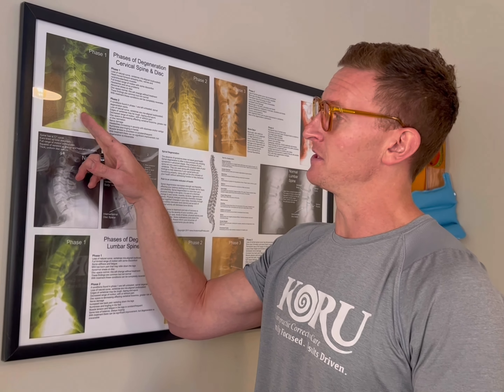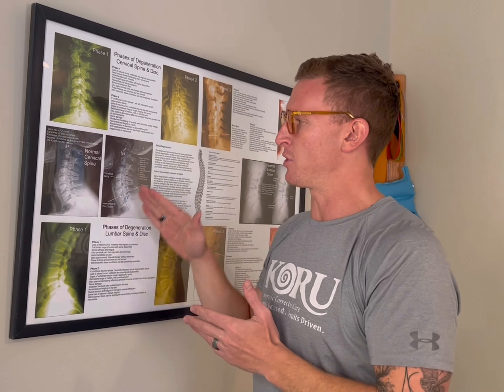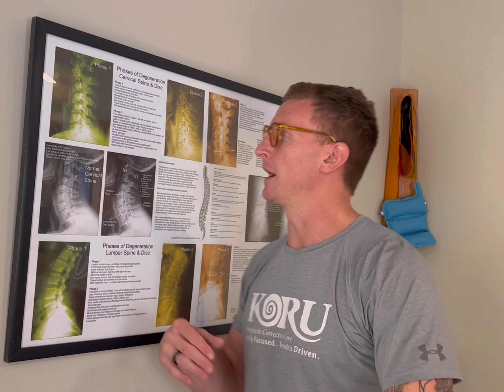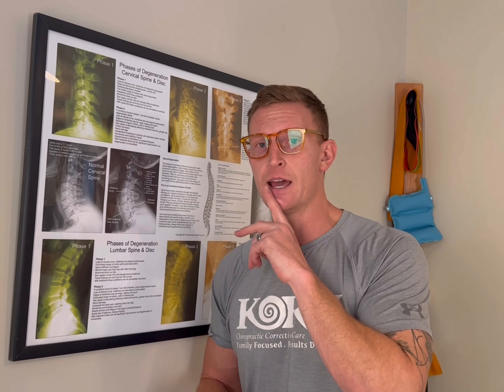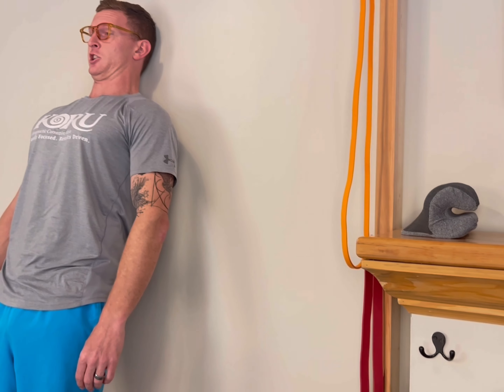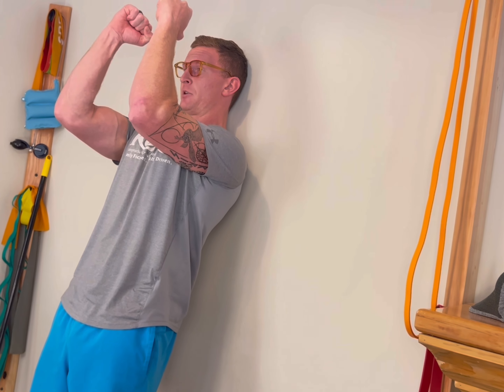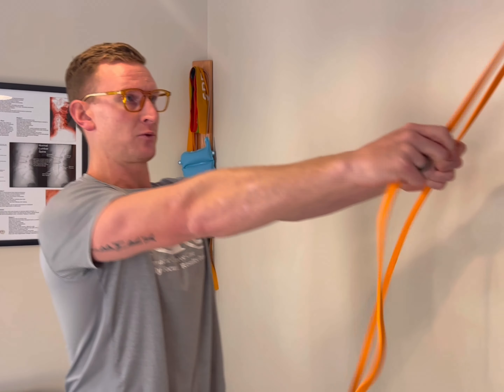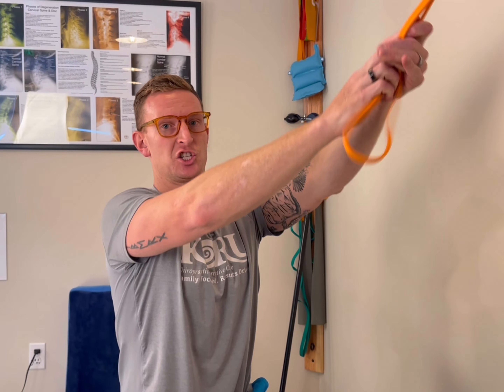How to fix backpack posture!